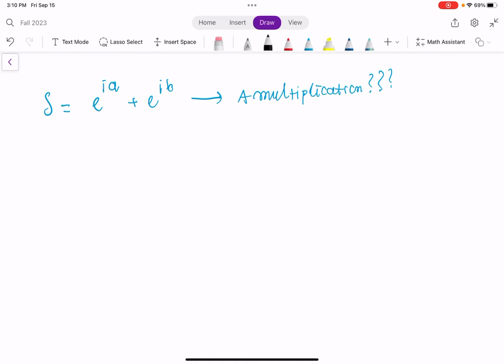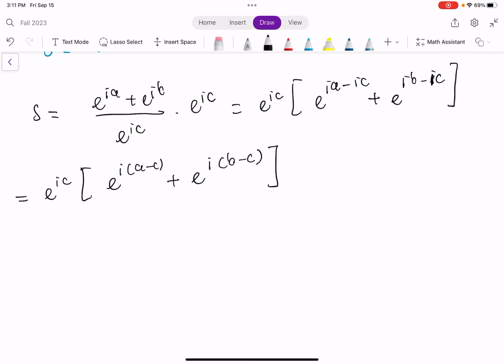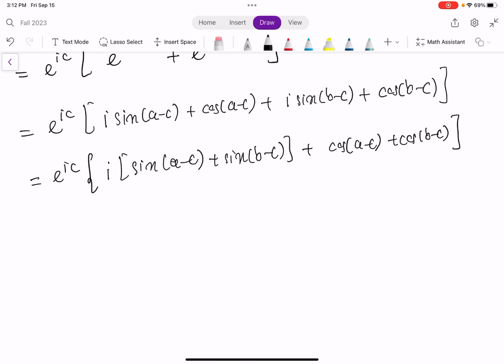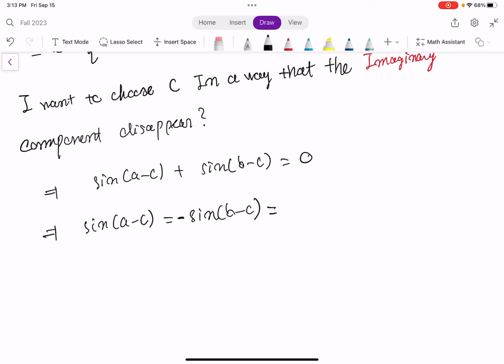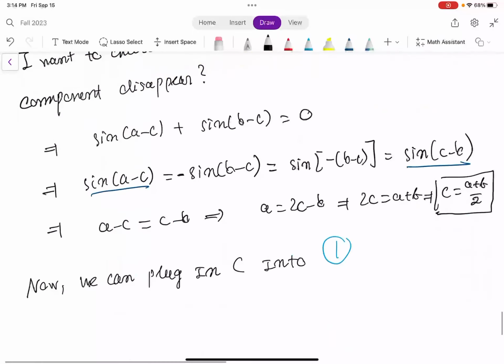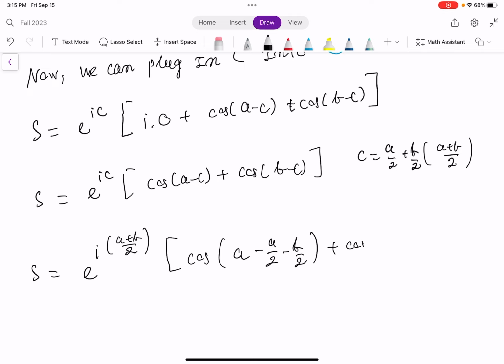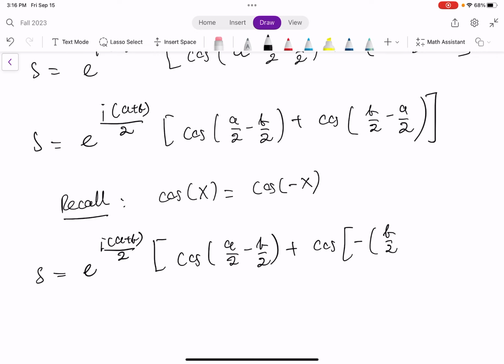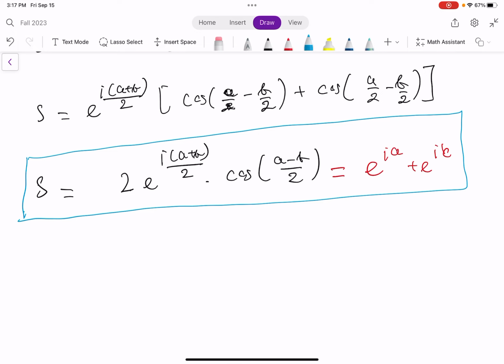Covert sum of 2 complex exponential to multiplication